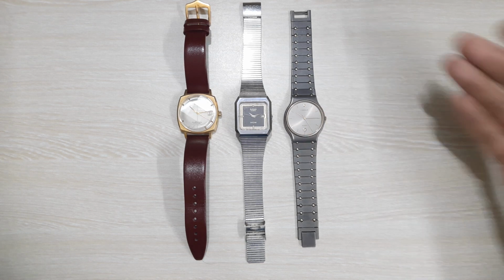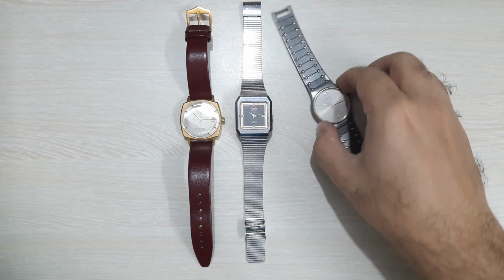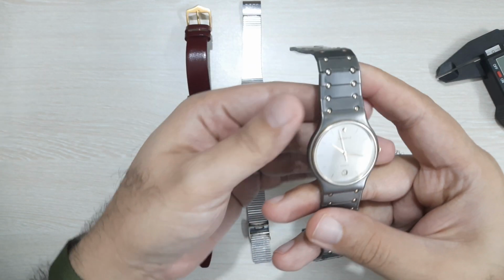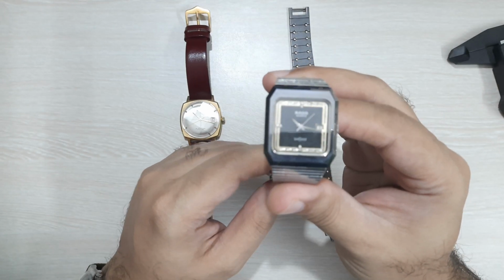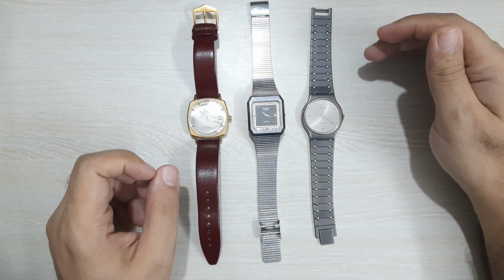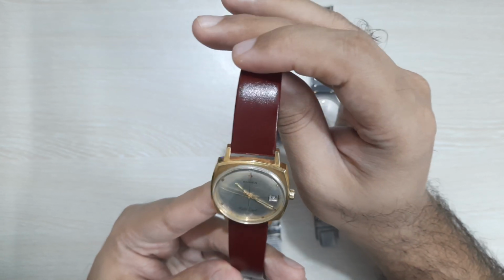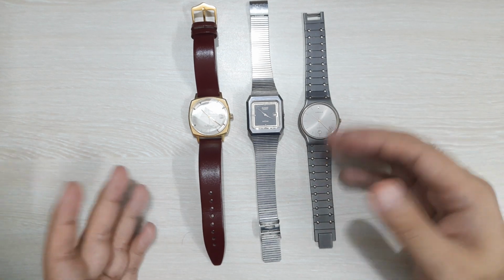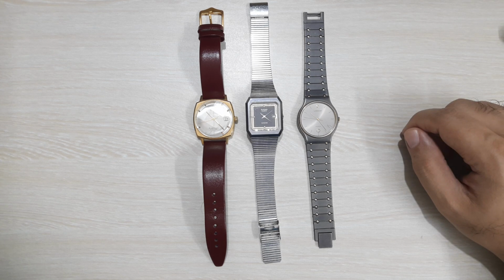My Father's Watches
(Can't wait to see your amazing collections)

Some Great Good looking Watches to start Your Collection
1) Casio A-158WA ( #1 Bestseller on Amazon)
2) Casio Edifice EFV -100D
3) Fossil Defender (Solar Powered Field Watch)
4) TITAN Chronograph (Minimalist Bauhaus Design)
5) Timex Automatic Skeleton Watch